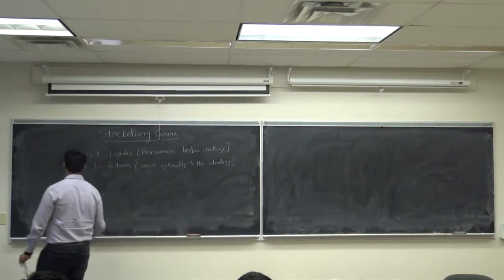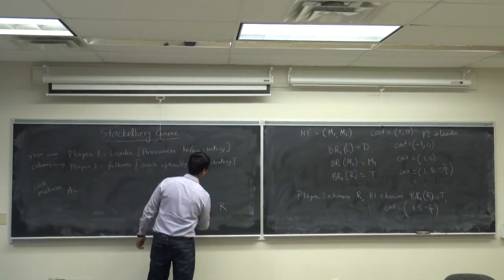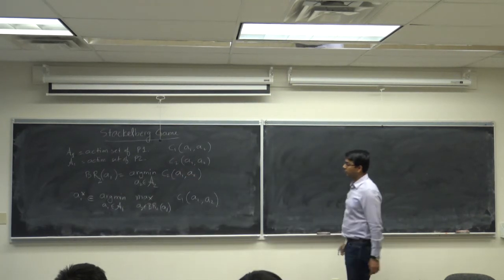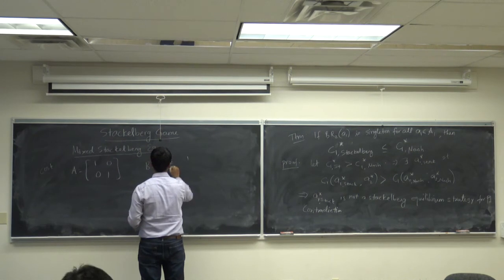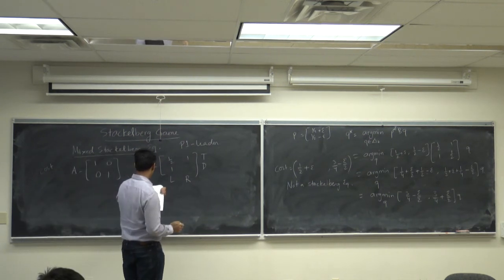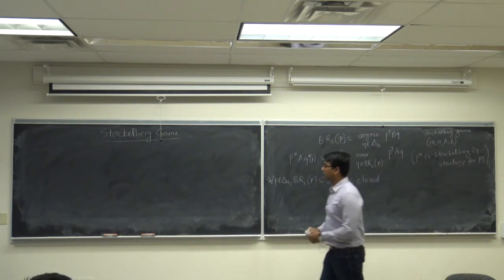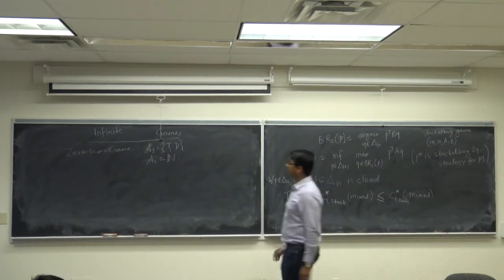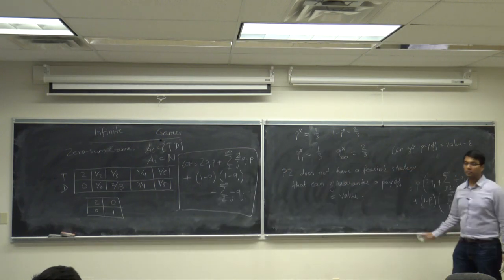ECE 6194.04: Game Theory Lec 7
Stackelberg Games, pure and mixed strategy Stackelberg equilibrium, infinite games